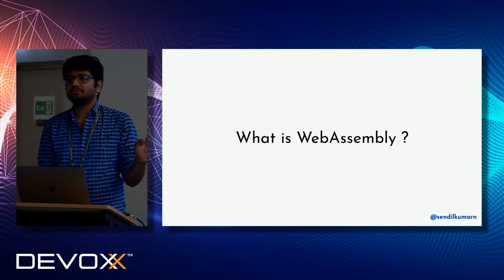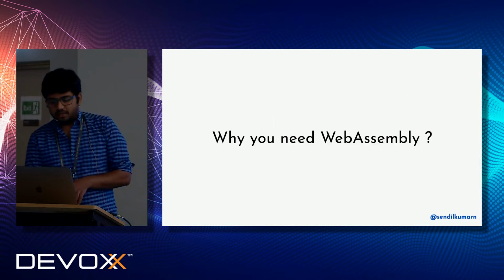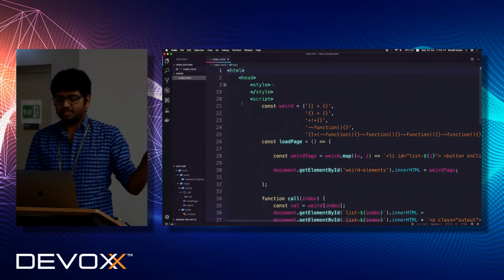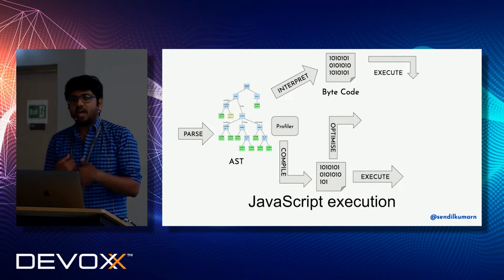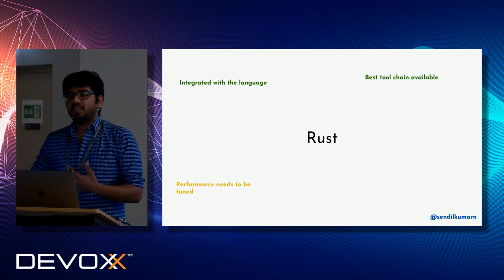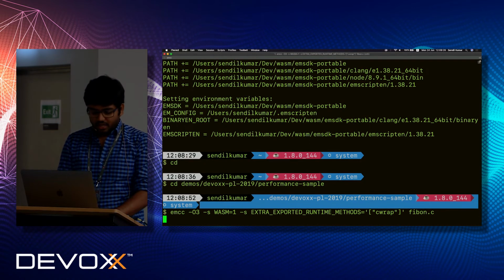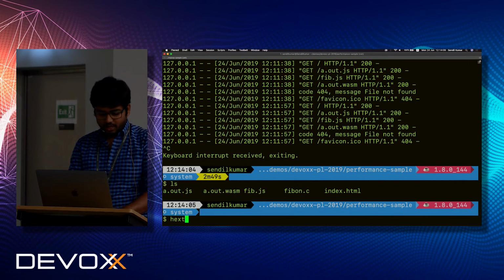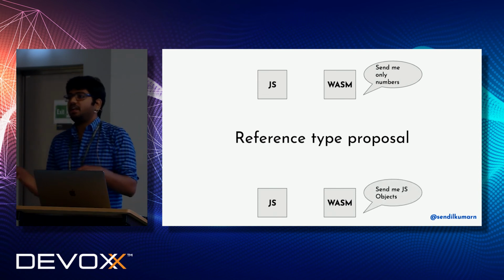WebAssembly for the masses - Sendil Kumar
Providing a consistent and reliable performance is a nightmare in JavaScript. Different engines, different optimizations, and unmaintainable code. If the above sounds are familiar, then WebAssembly is for you. Let us embrace the near-native performance consistently.

This is a complete talk on WebAssembly.

What is WebAssembly and what does it provide?
Why you need WebAssembly?
Which language supports it?
How to use it with demos?
Where it will be in the future?